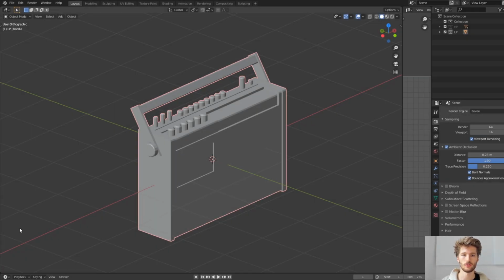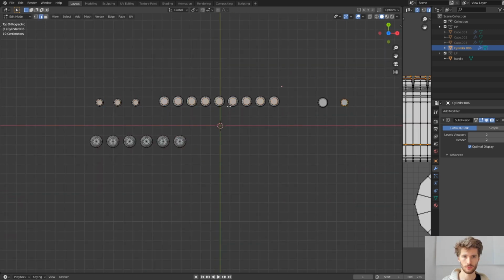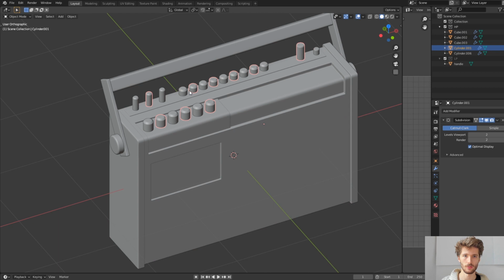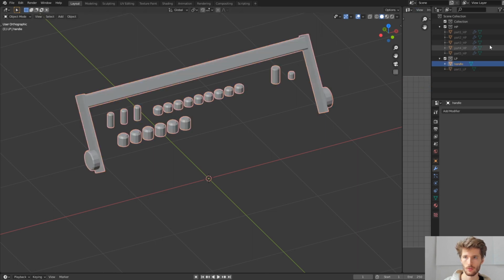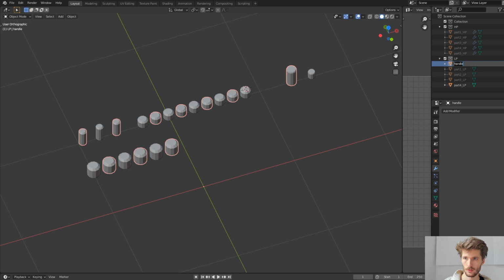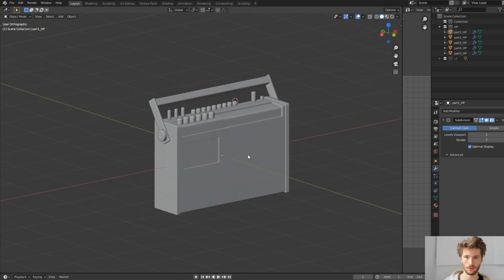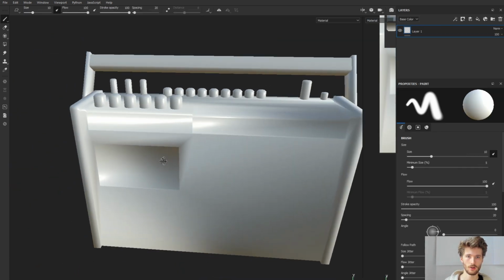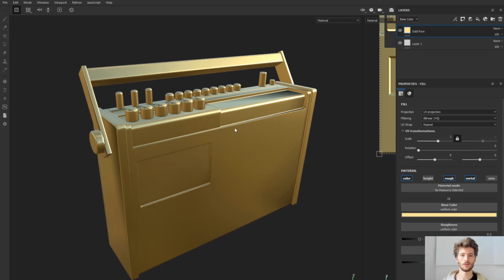How to bake CLEAN normals with Blender & Substance